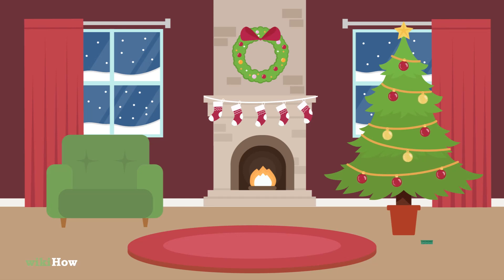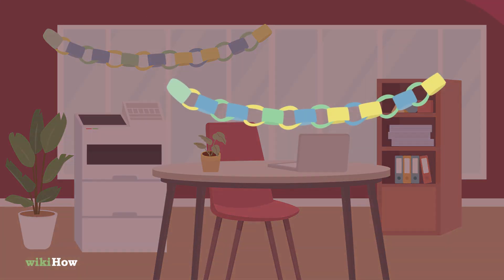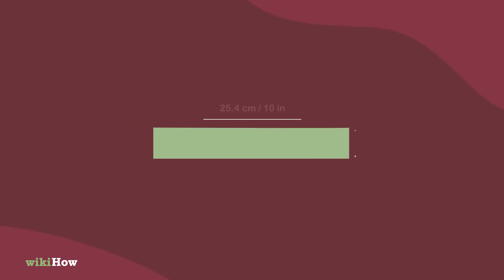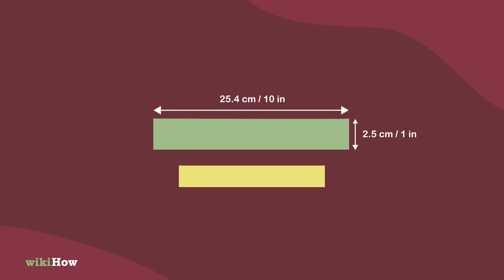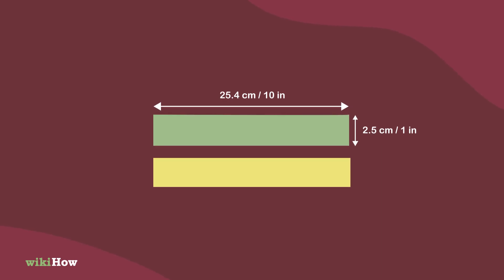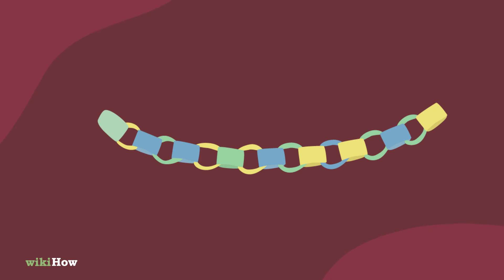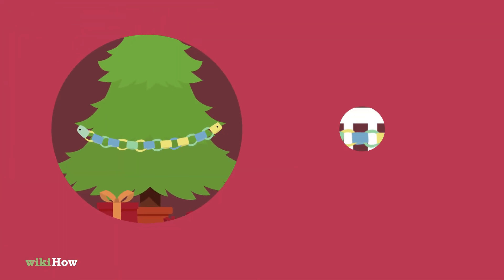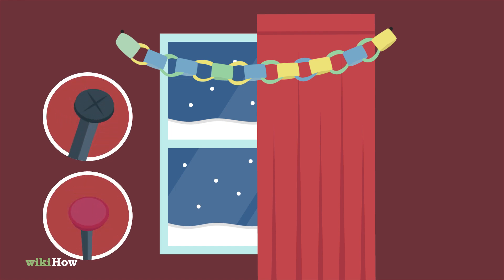How to Make a Paper Garland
Learn how to make a paper garland with this guide from wikiHow